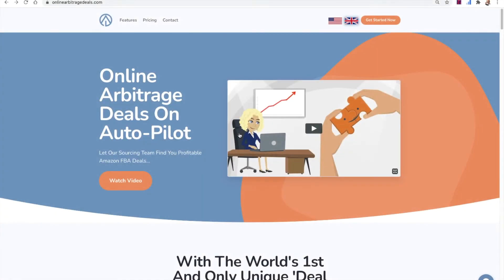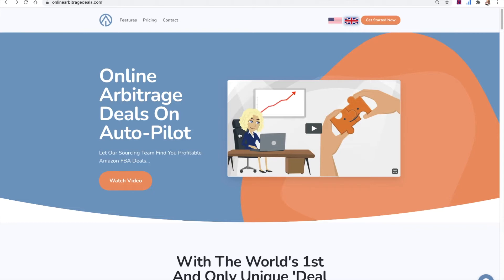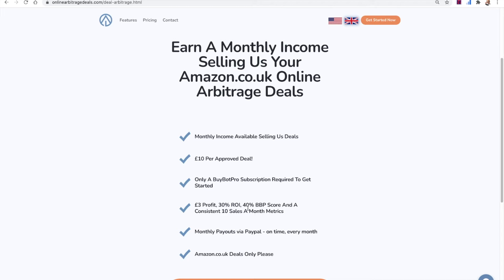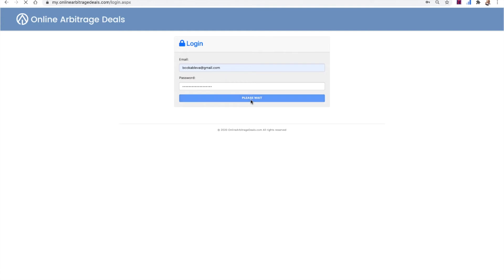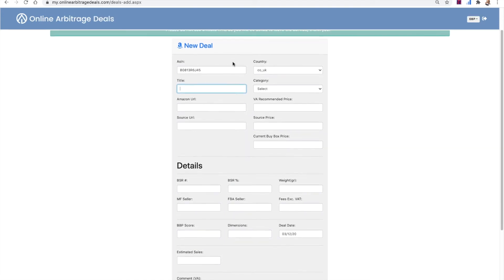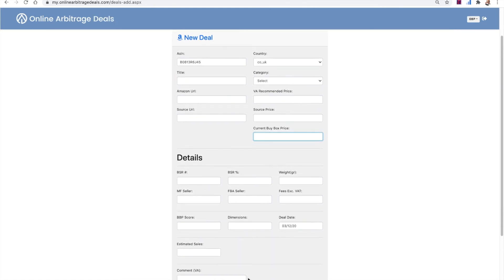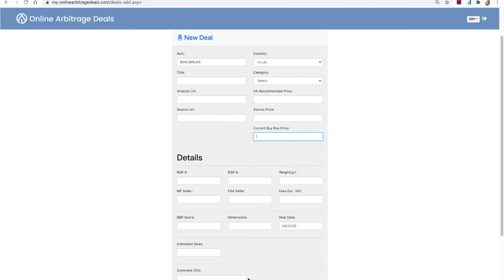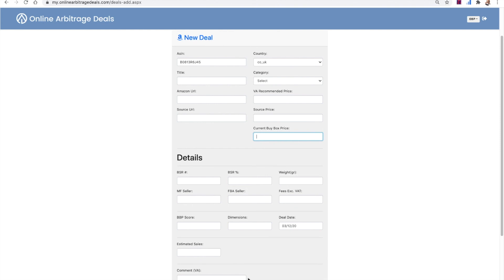Get Paid For Your Online Arbitrage Deals With Deal Arbitrage!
What is 'Deal Arbitrage'? No budget left? Gated? Make money selling YOUR deals!